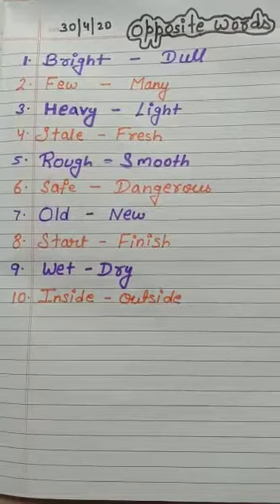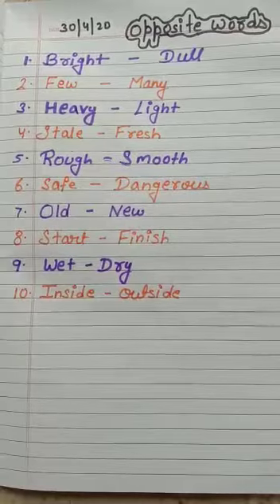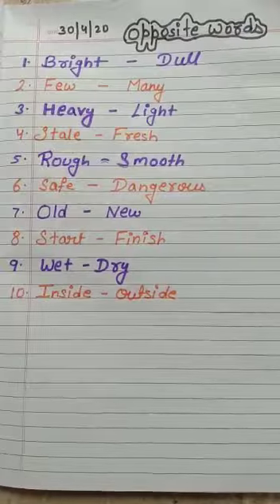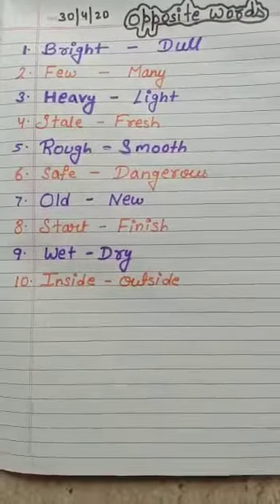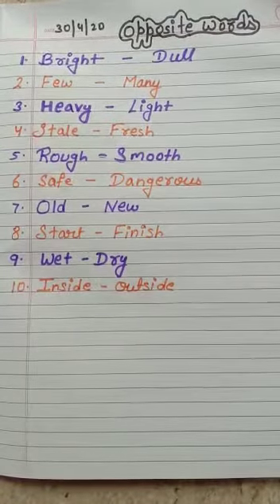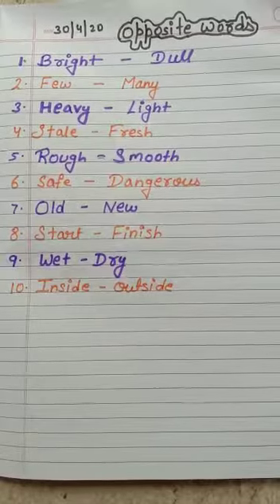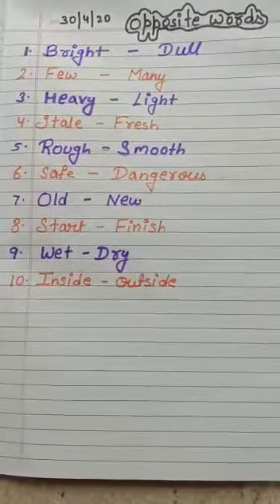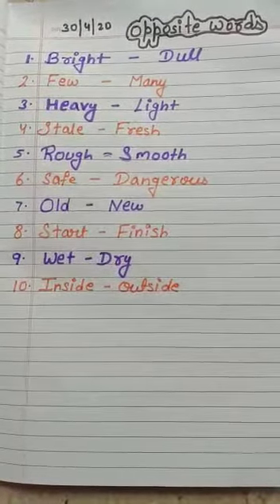English I Class2 30 04